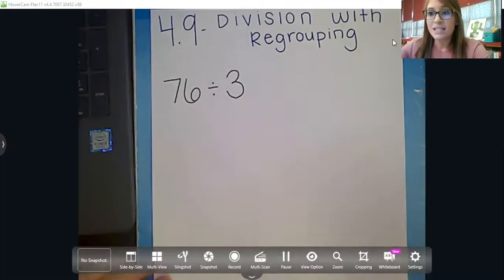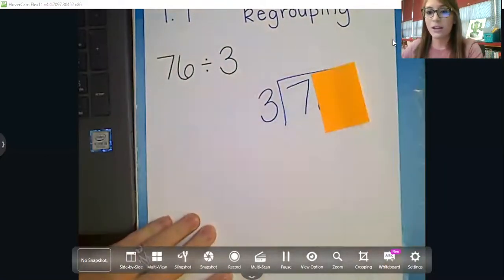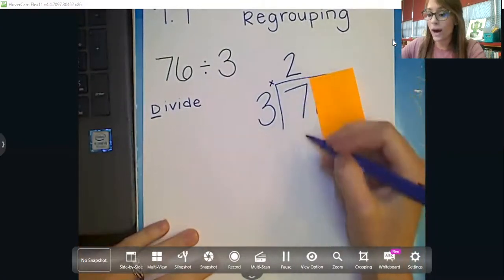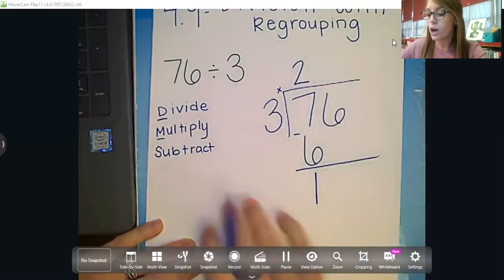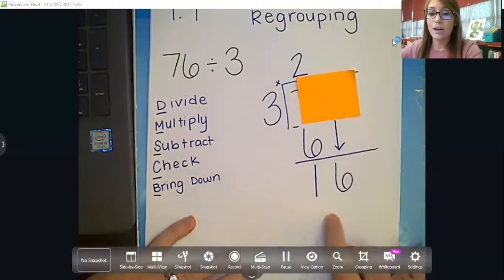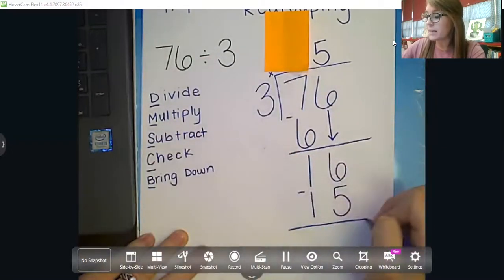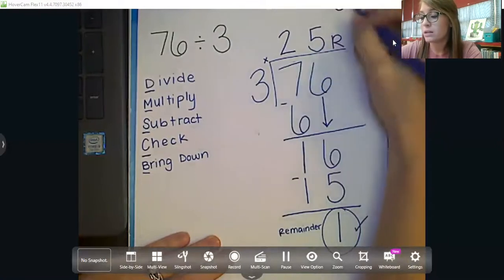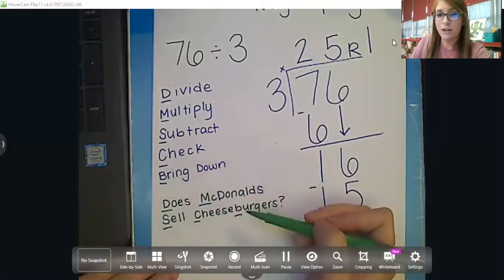4th Grade- GoMath- Lesson 4.9 Day 1